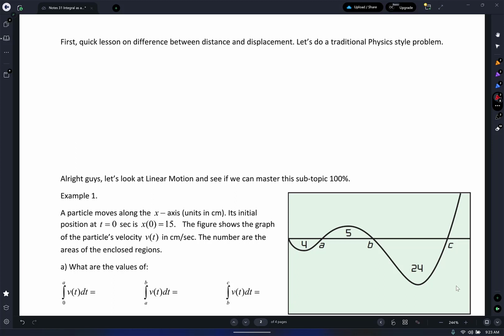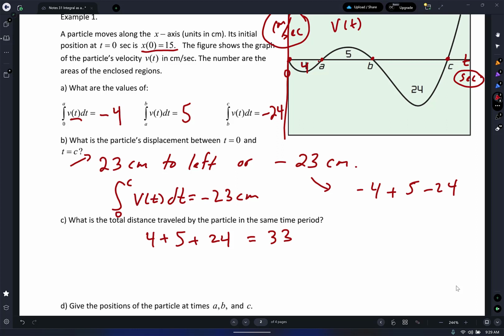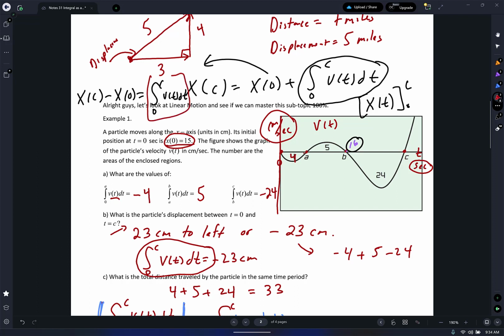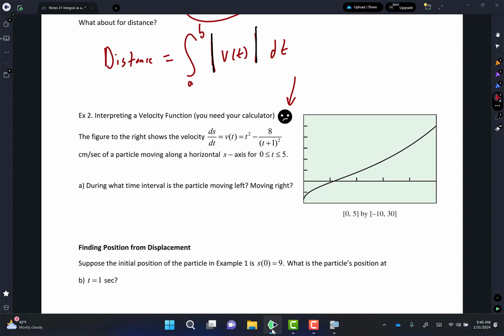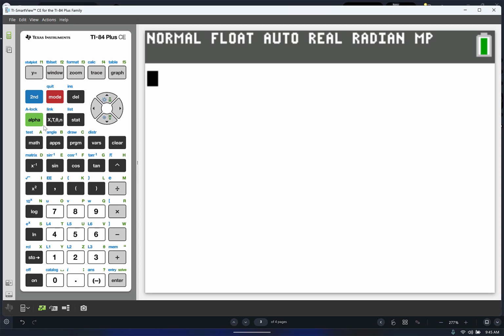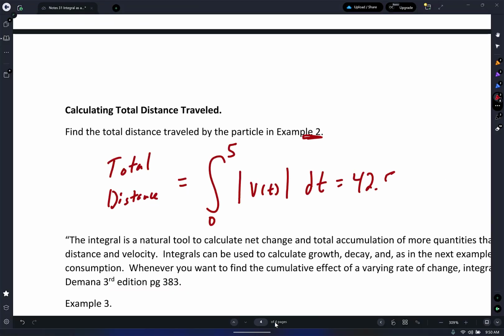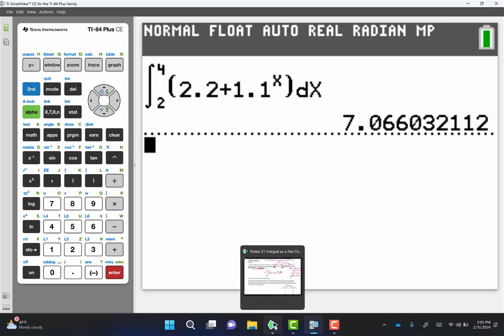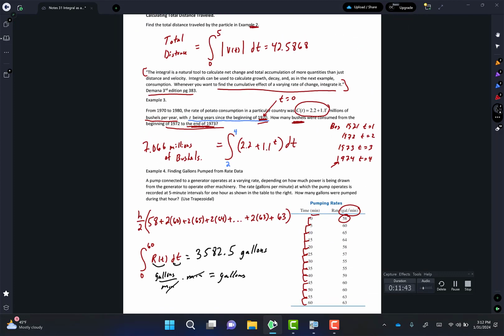Notes 31 Integral as a Net Change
These are the Notes we did on a "short" day. We derived the formula for Displacement and distance using Integrals. Let me know if everything makes sense. Thank you.